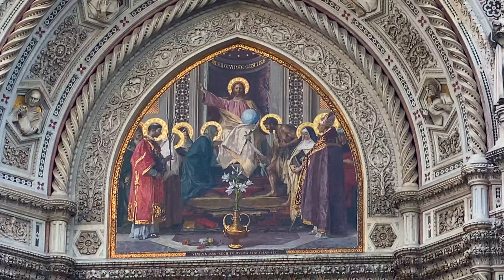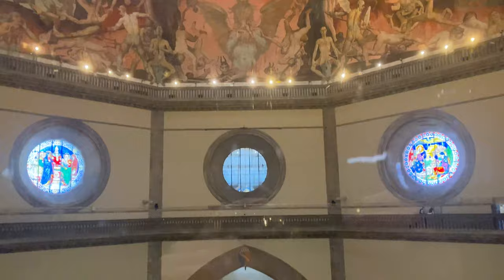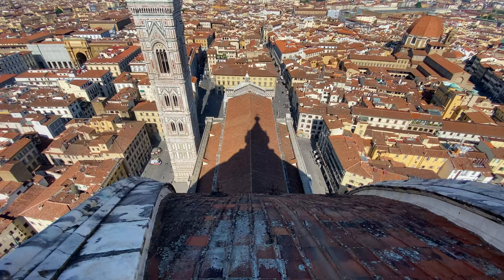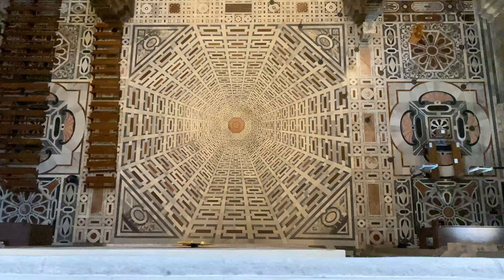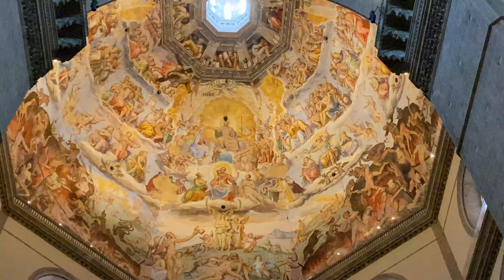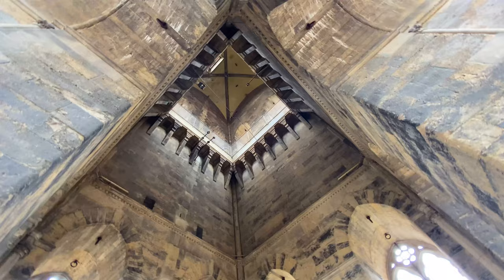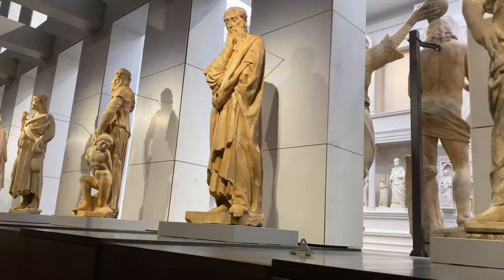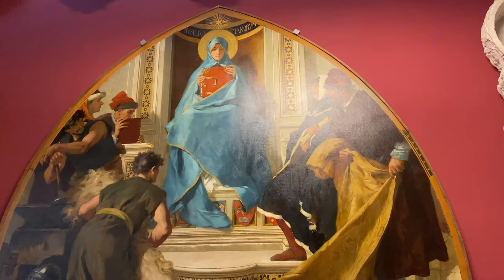Shrines of Italy: Santa Maria del Fiore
After a year of near constant lockdown, I finally managed to get out and explore the city of Florence, where I found the cathedral of Santa Maria del Fiore! A medieval marvel completed in the late 15th Century, this church is one of my new favorites. It isn't just beautiful, it's also a great place to get lost!

Buona giornata!